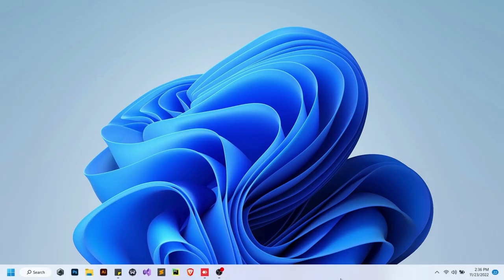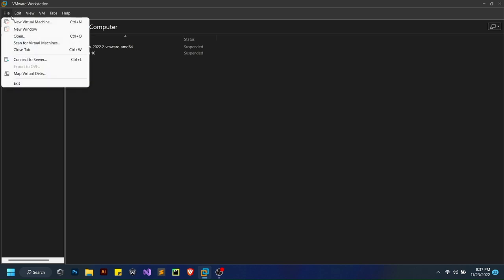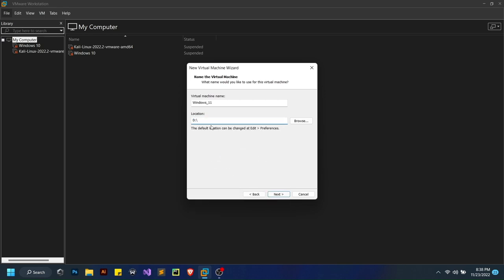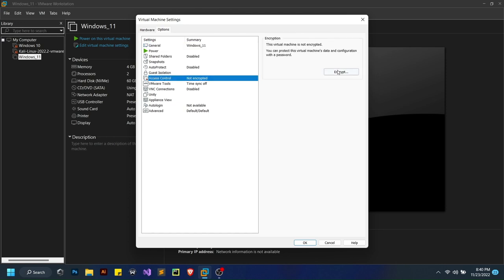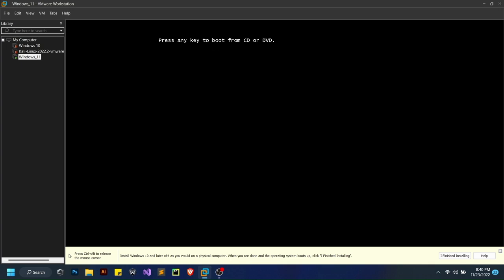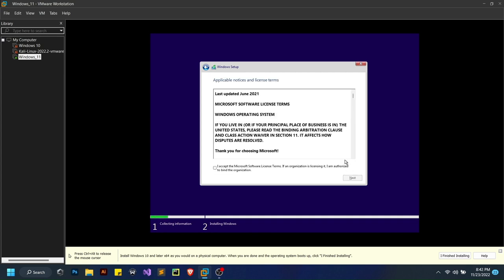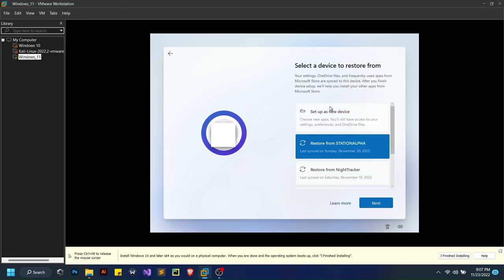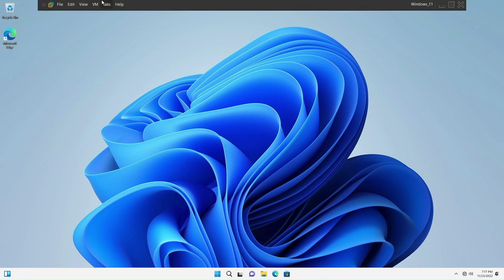How to Install Windows 11 in VMware Workstation 16 Pro - Simple & Easy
This is how to install windows 11 on VMware Workstation 16 Pro. I think the same will work for Fusion (MacOs) as well.

How to solve This PC doesn't meet all the system requirements for Windows 11 in VMware Workstation

News📣: Workstation 17 is now available and is much easier to work with.

0:00 - Intro & Advice
0:50 - Preparing the VM
2:18 - Preparing VMware
3:10 - Running the VM
5:20 - Personalizations

Request new videos in the comments 👇🏾